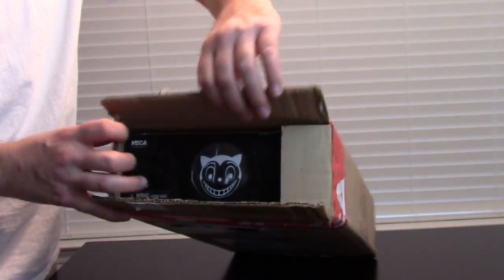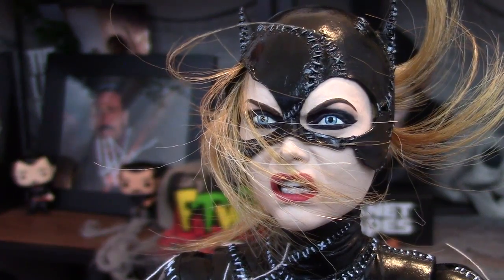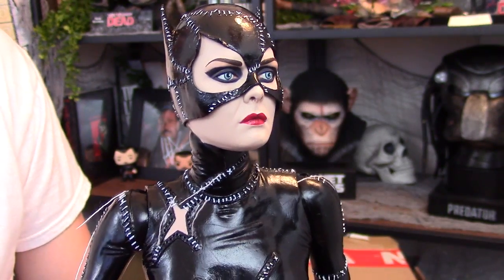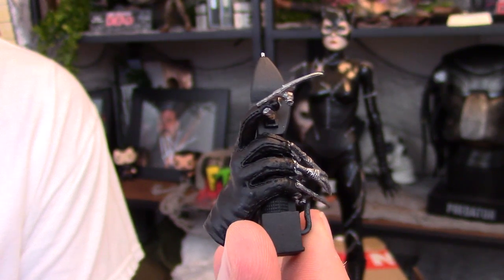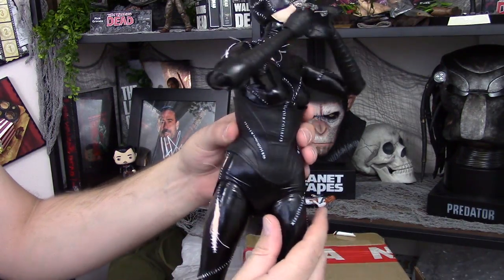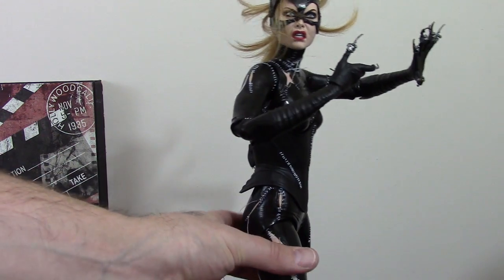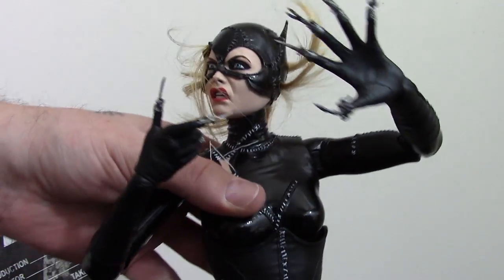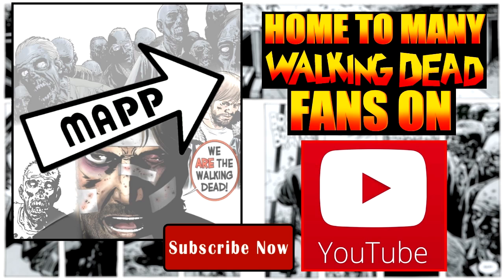CATWOMAN Quarter Scale NECA Figure | Michelle Pfeiffer | Batman Returns